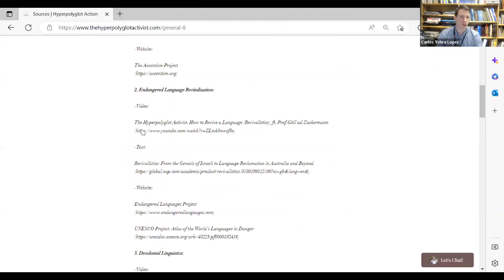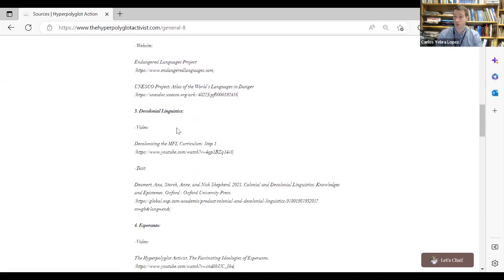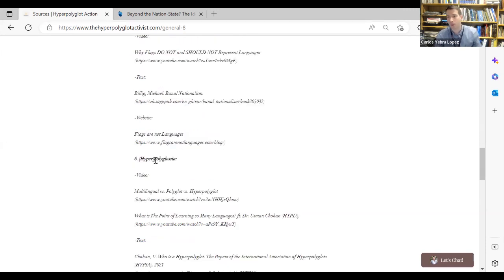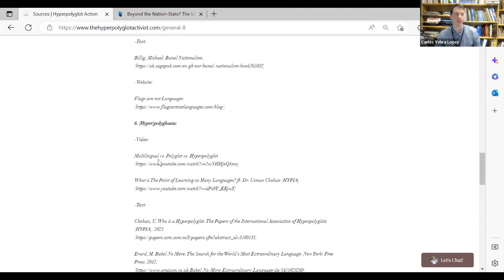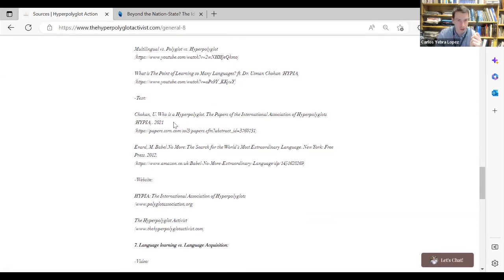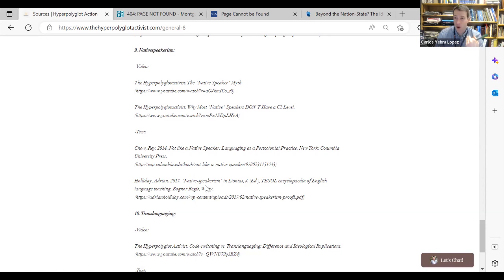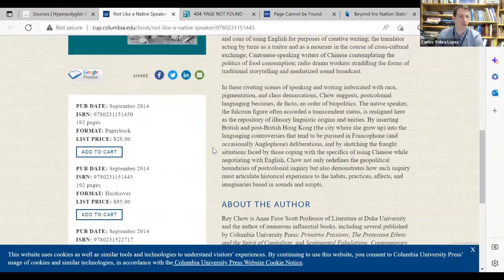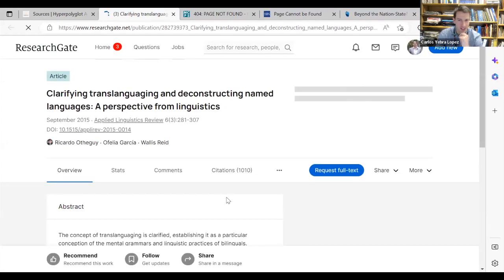A Walk-through of my Free List of Academic Sources